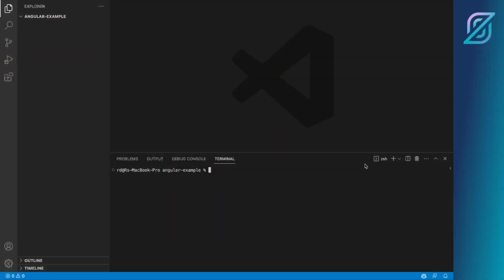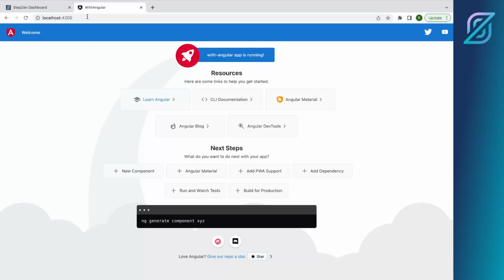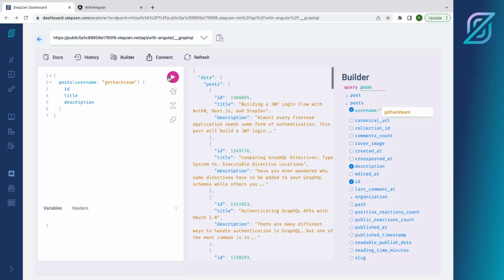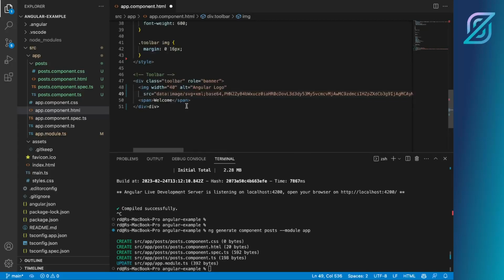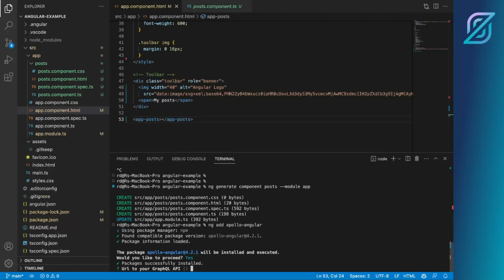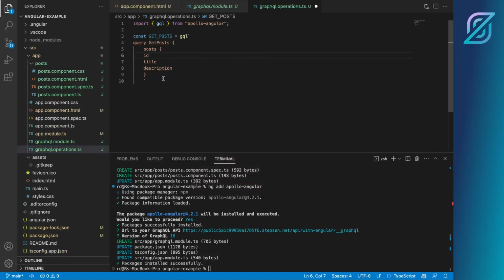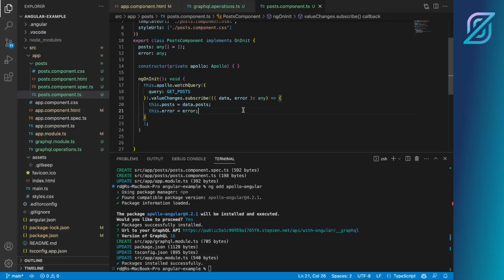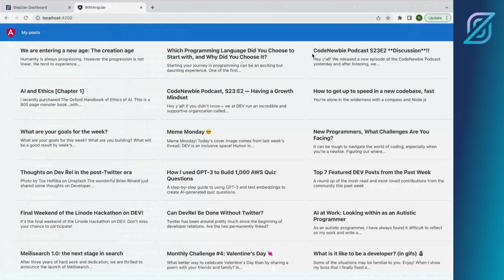Getting Started With GraphQL in Angular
In this video @gethackteam will show how to get started with GraphQL in Angular.

You will learn how to build a simple Angular application that uses GraphQL to fetch data from a server. The application we'll build together will display a list of blog posts fetched from a GraphQL API using Apollo Client. To create the GraphQL API, we will use StepZen, a GraphQL API platform that allows you to build and deploy a GraphQL API in minutes.